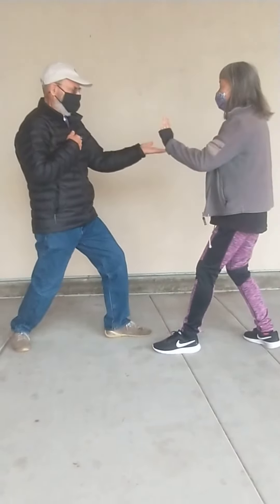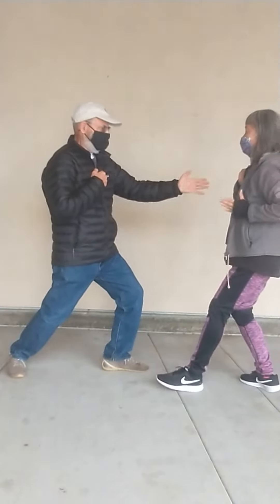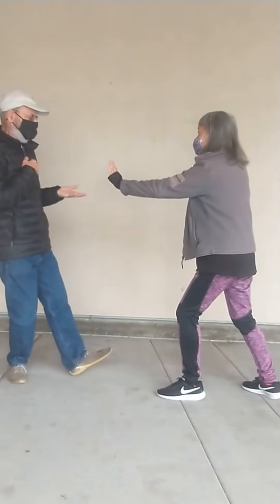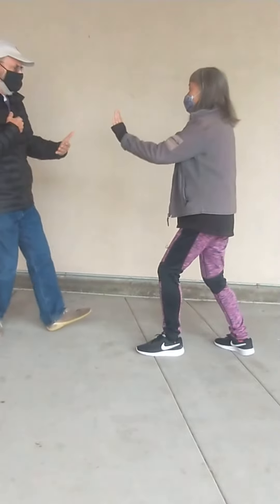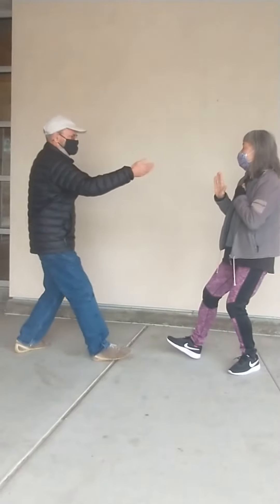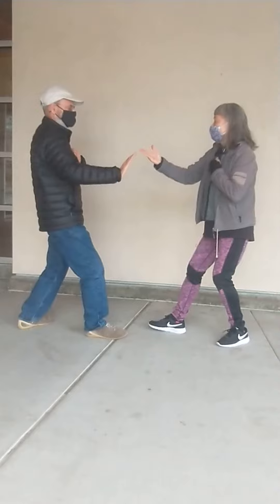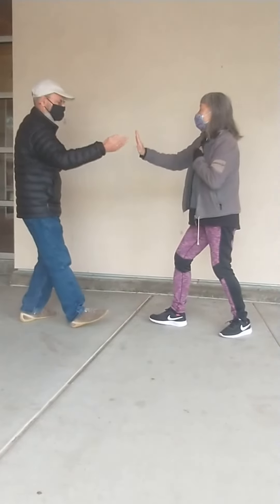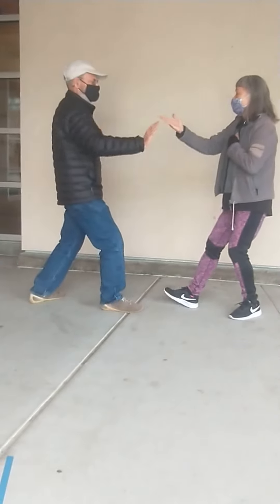Distanced Push Hands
Feel the forces, Peng, Lu, An